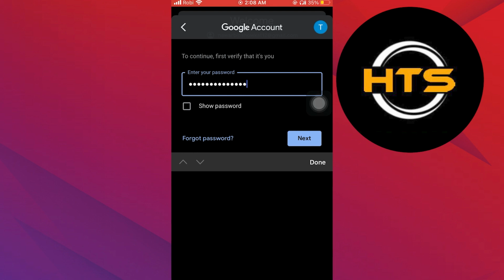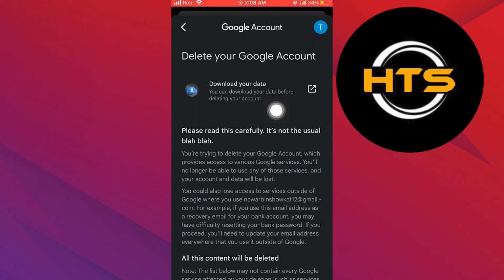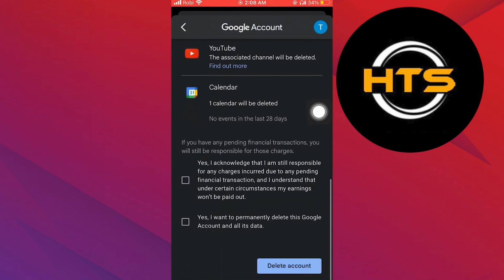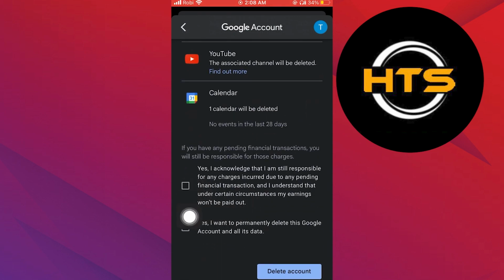How To Delete Gmail Account From iPhone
Hey everyone! Welcome to this how to remove Gmail account from iPhone mail video tutorial.

If you want to know how to remove Gmail account in mobile phone, how to remove Gmail account on iPhone and how to deactivate Gmail account permanently in iPhone, this video is for you.

In this video, we will show you how to remove Gmail account in mobile, how to remove google account in iOS and how to remove google account in iPad.

The steps on how to delete Gmail account in iOS is easy.

In this video, you will learn how to remove Gmail account in mobile app and how to remove Gmail account from mobile Gmail app.